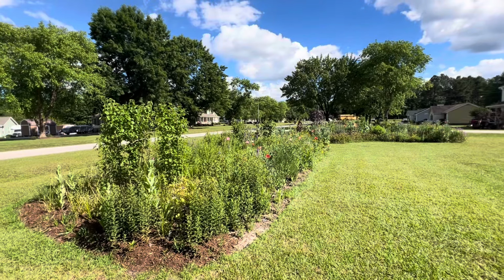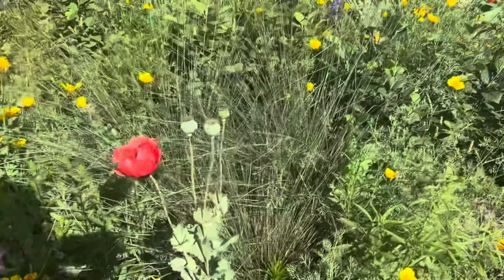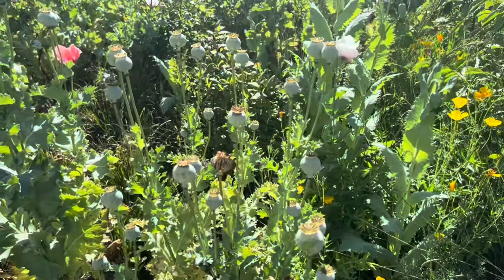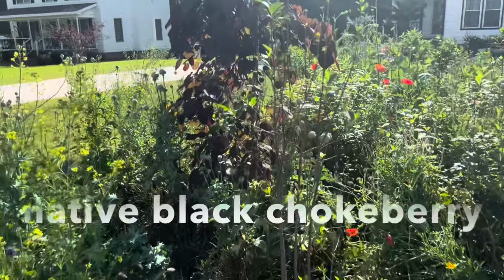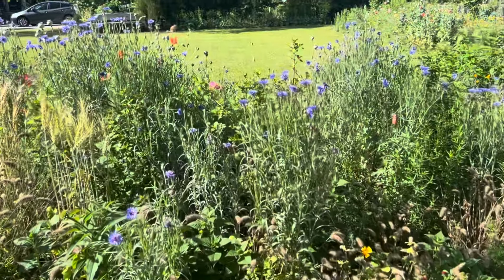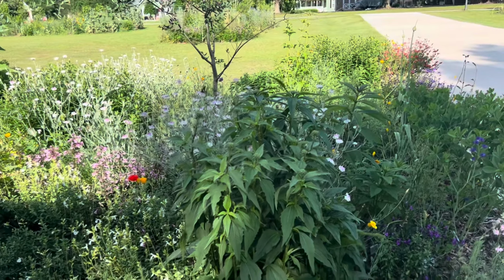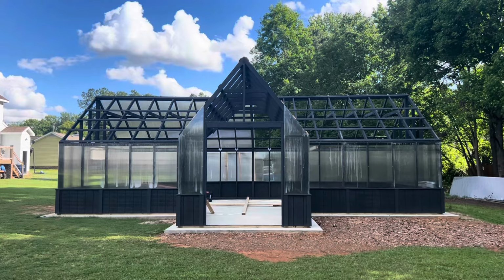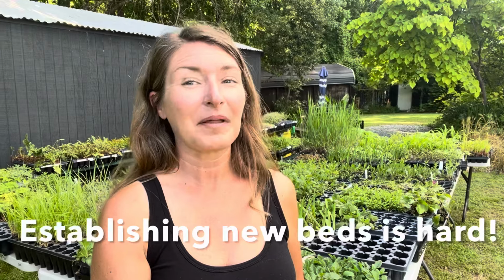Native Garden Tour 17 May 2024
The native borders are growing great! I’m getting inspired to build more, but have to remember summer is near and it’s hard to establish new beds through the heat.